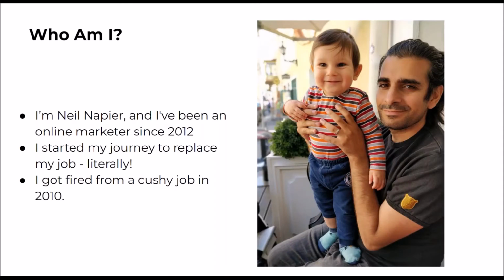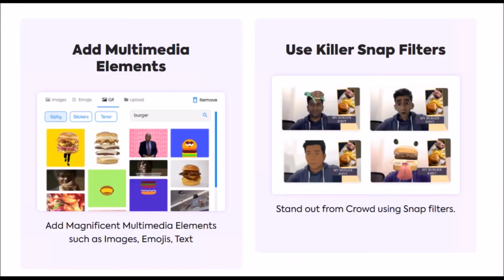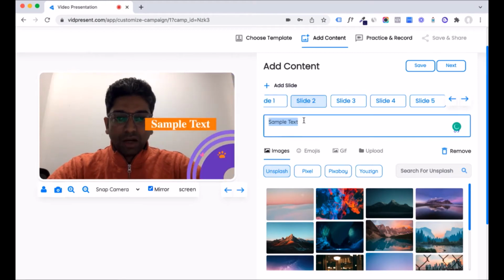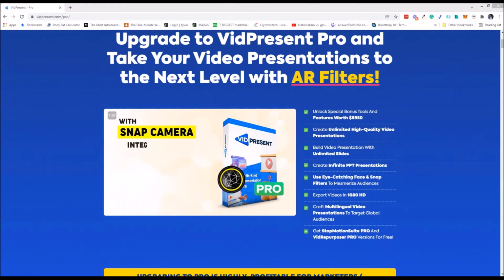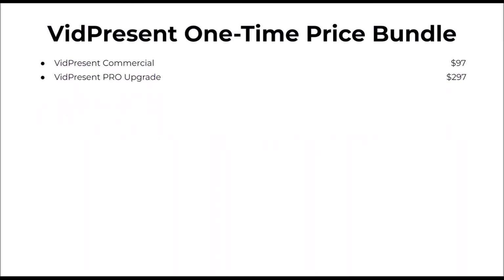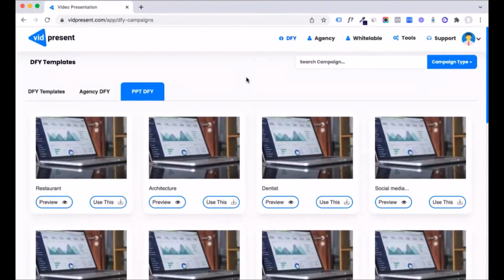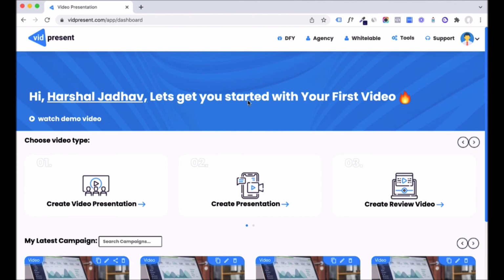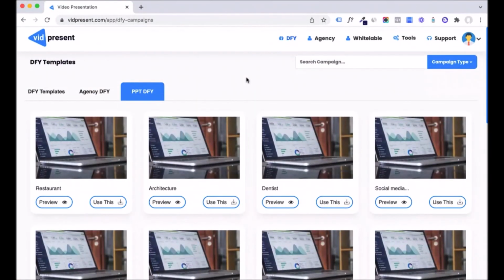VidPresent | VidPresent Review | VidPresent Special Discount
The World’s First Easiest & Effortless Video Presentation Creator At Your Disposal!

✔️ Create Video Presentations
✔️ DFY Local Niche Campaigns
✔️ Video Presentations With 3 Aspect Ratios
✔️ Add Images/Emojis/Gifs/Upload Your Own
✔️ Record Amazing Video Presentations
✔️ 10 Pro Templates
✔️ Screen Recording
✔️ Download Or Share Your Video Presentations
✔️ Commercial License Included!
✔️ Create PPT Presentations
✔️ Presentation Templates
✔️ Add Upto 10 Slides
✔️ Add Images Through Youzign.
✔️ Inbuilt Video Trimmer
✔️ Save Video Presentations On Cloud
✔️ Record Video With Multimedia Elements
✔️ Upload Existing PPT Presentations